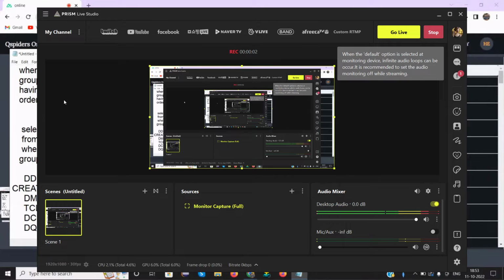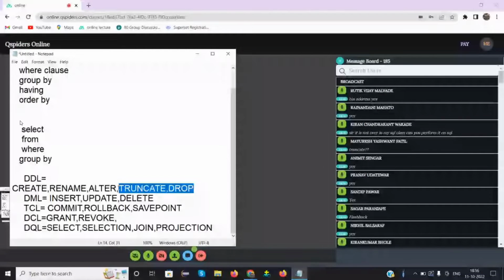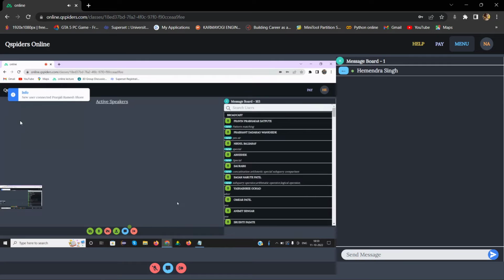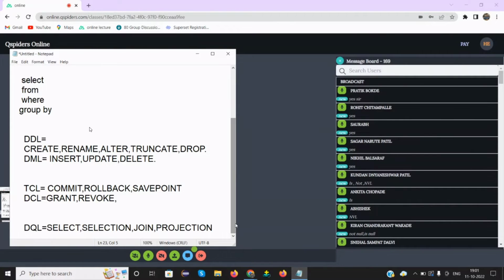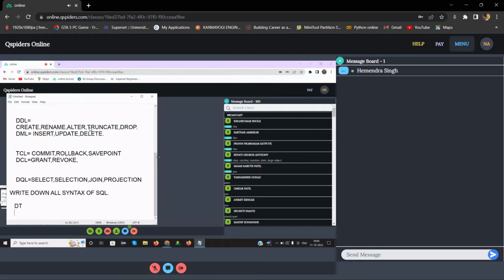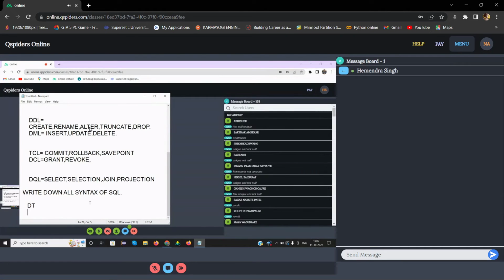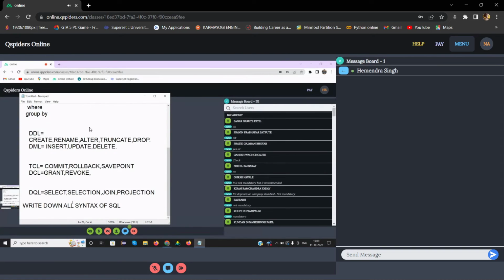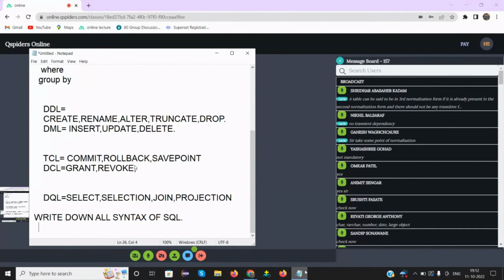SQL Grooming for Acuate 2022 10 11 18 53 53